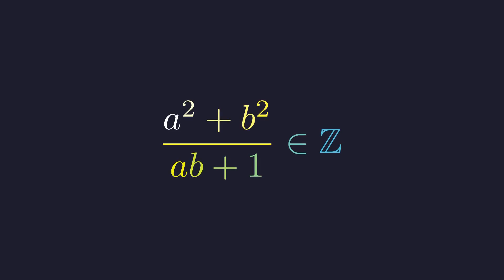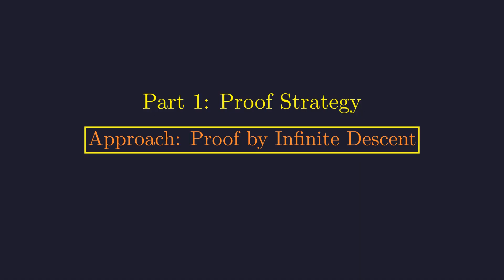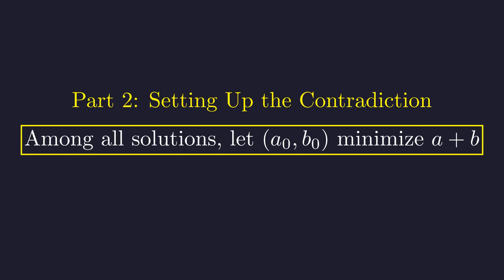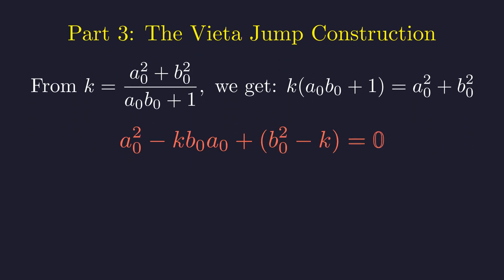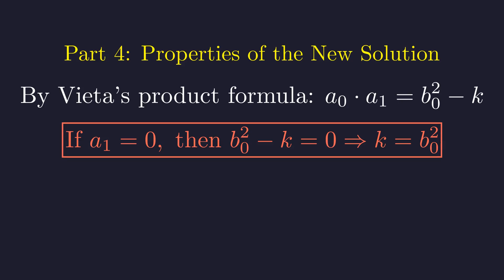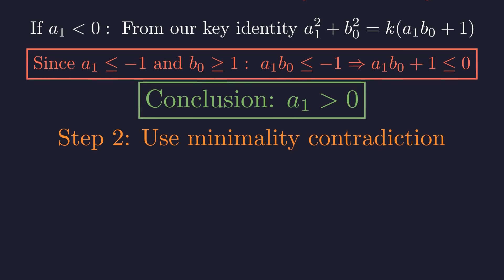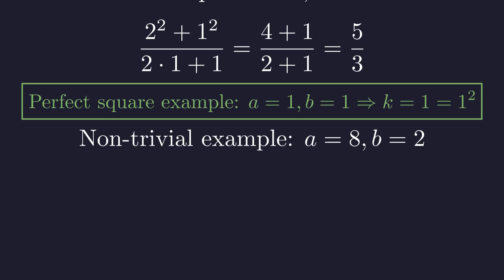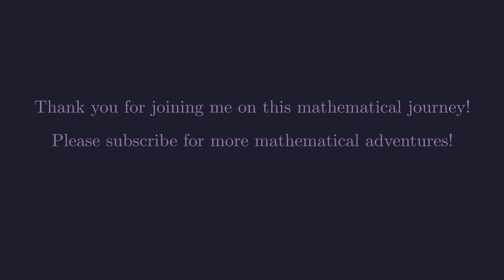The Legend of Question 6: The Impossible IMO Problem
In 1988, the International Mathematical Olympiad presented a problem so difficult, only 11 students in the world managed to solve it. The problem looks deceptively simple:
If a and b are positive integers such that (a² + b²) / (ab + 1) is an integer, prove that this integer must be a perfect square.
This problem, famously known as "The Legend of Question 6," introduced the world to a powerful proof technique called Vieta Jumping. It's a stunning blend of number theory, algebra, and the logical rigor of proof by contradiction.
In this video, we provide a complete, step-by-step walkthrough of the entire solution. We'll start by building intuition with examples, set up the proof by infinite descent, execute the famous "Vieta Jump," and show how it leads to an inescapable and beautiful conclusion.
Whether you're a math competition student or just someone who loves elegant proofs, this video will guide you through one of the most celebrated problems in modern mathematics.